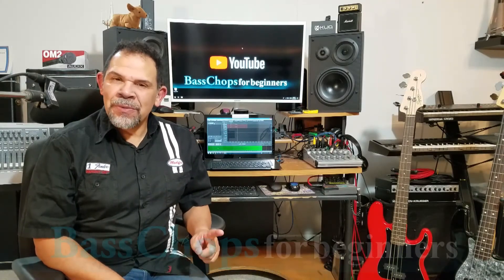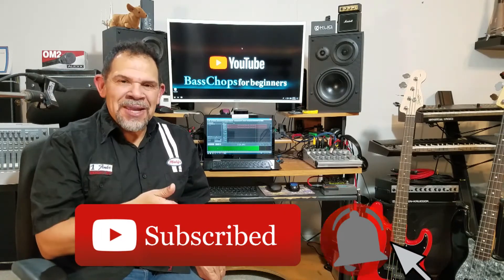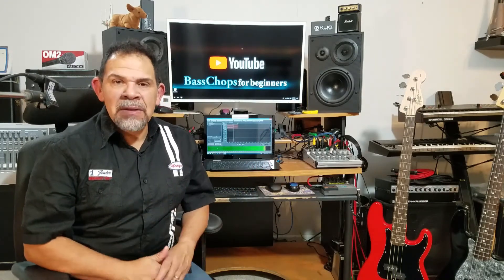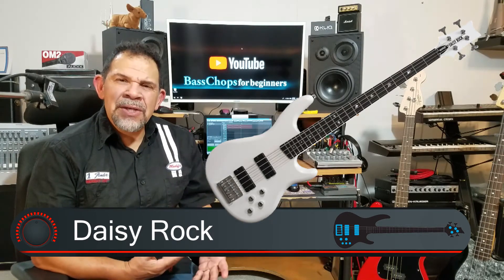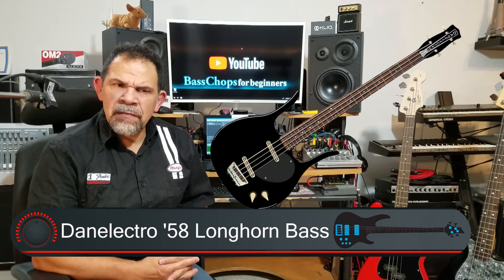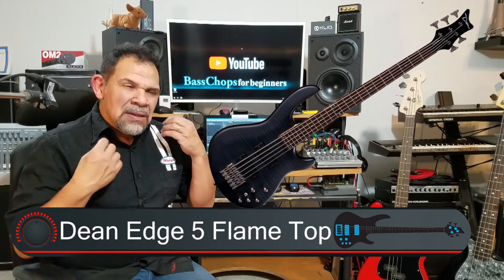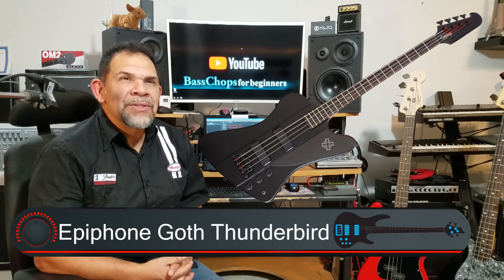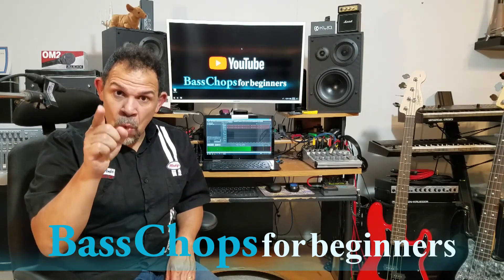New, Intermediate Priced Basses For You 01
It is entirely possible that you may have more cash to spend on your first bass.  You may be looking to add another bass to your collection, and you've save up for a better one.

This multi-part series of the intermediate category is my biased recommendations on basses that you might want to consider.

The music in this video was performed by me with my new Fender Squire Precision bass with XLN Audio's Addictive Drums